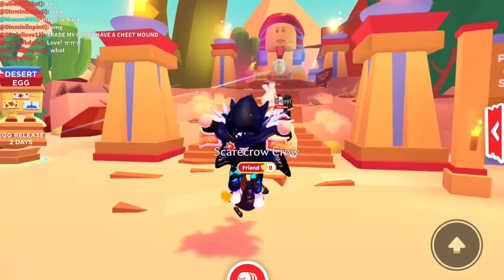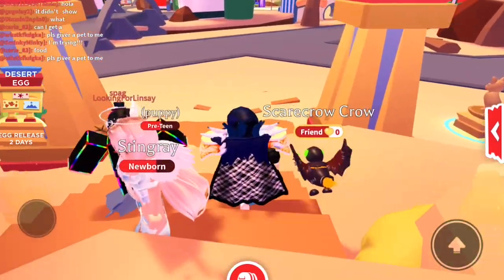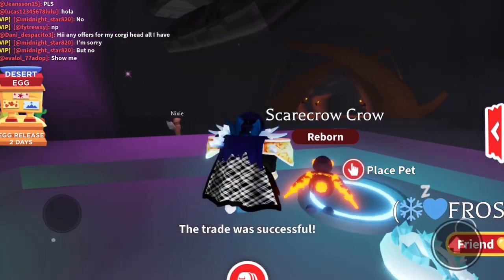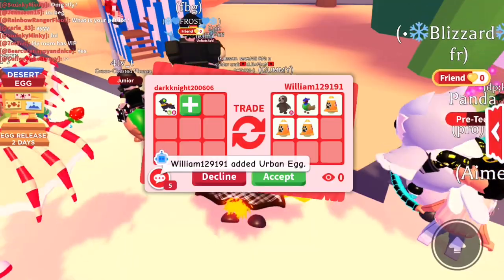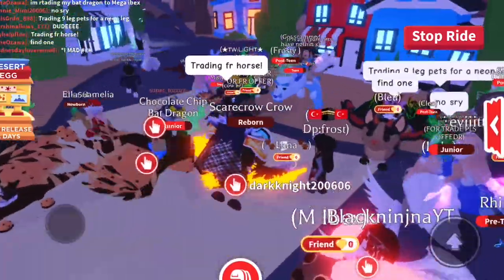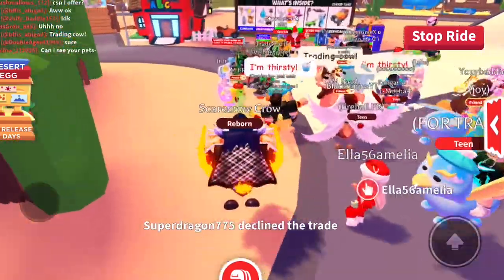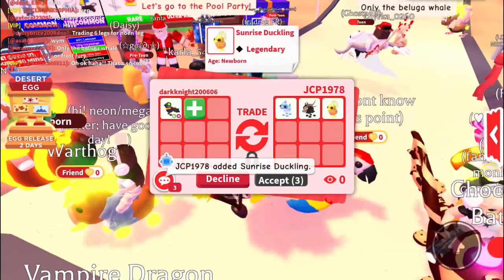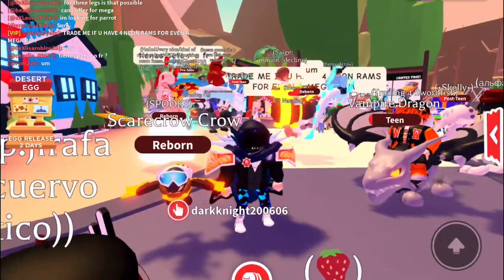Making the Neon Scarecrow Crow! | great offers!!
Today I made a neon Scarecrow Crow! Hope you guys enjoy the video. Got some good offer the pet had pretty good value!